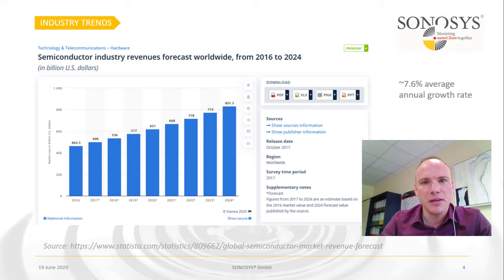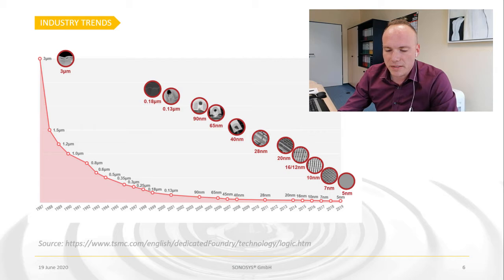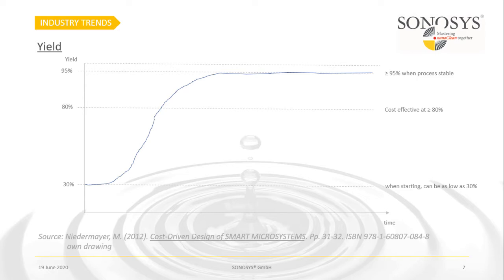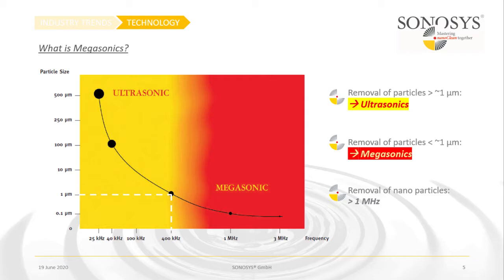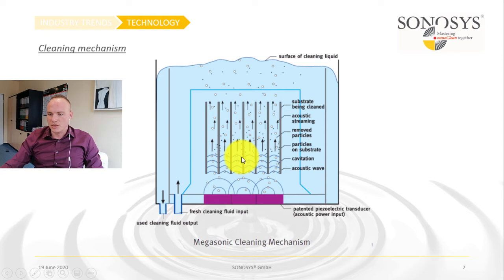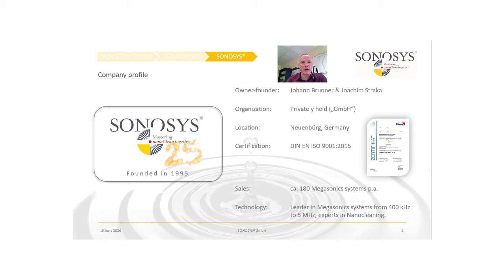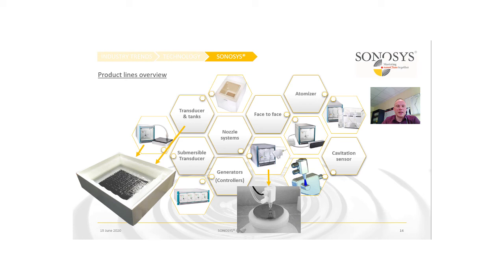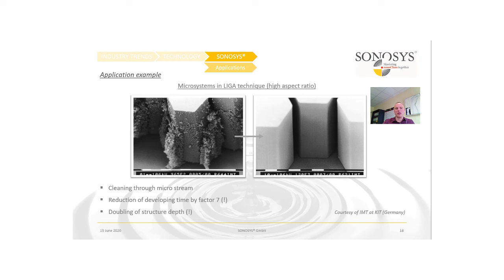SEMICON CHINA 2020 Symposium 3 - Trends in wafer cleaning. Speaker: Ralf Emberger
In this video the speaker looks at general trends in the wafer market and consequences for cleaning requirements. A brief overview about SONOSYS® and its products is given in the second part of the video.